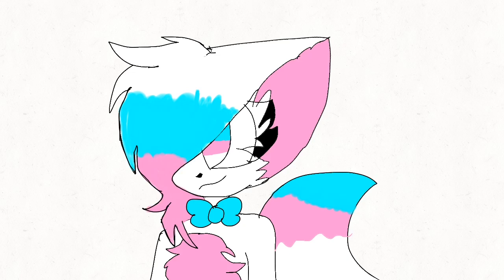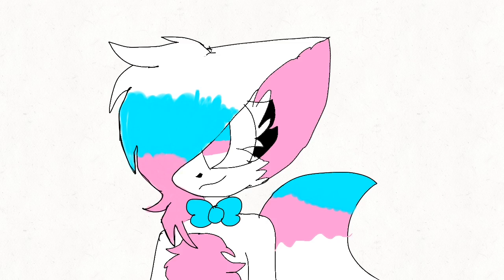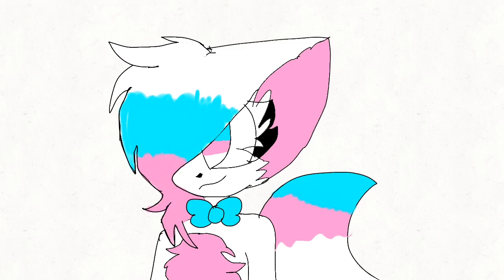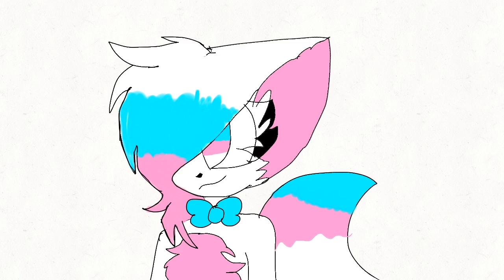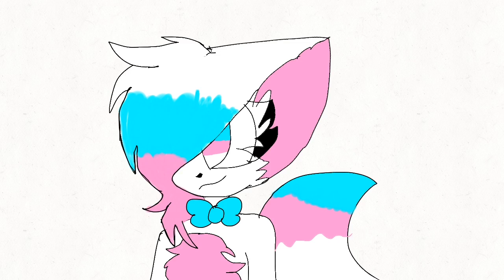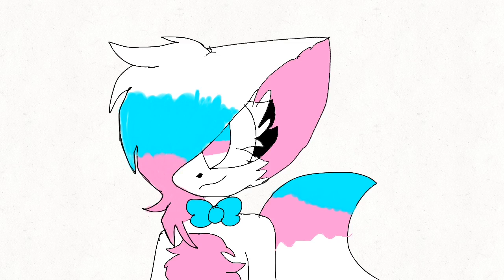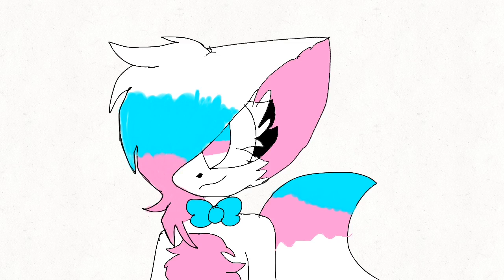News and new art style!